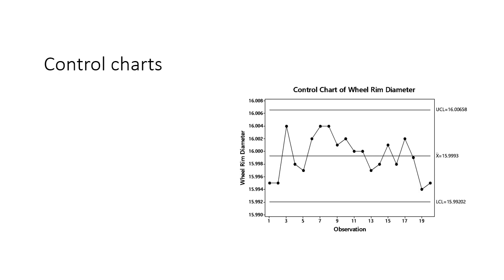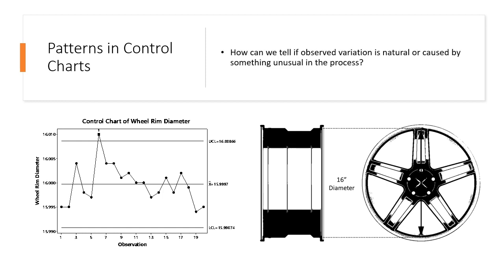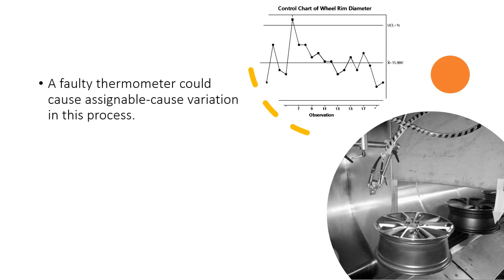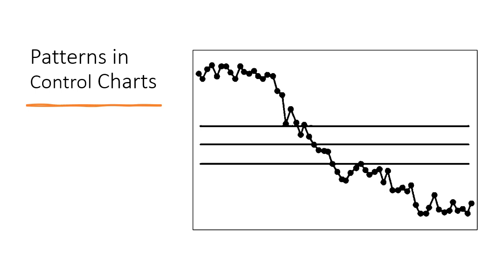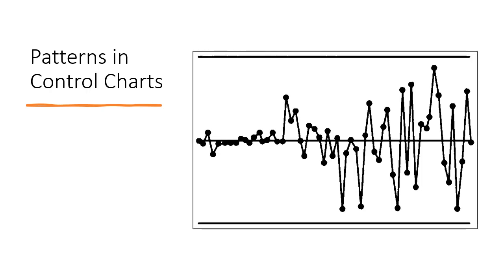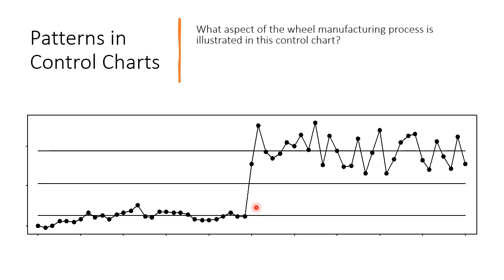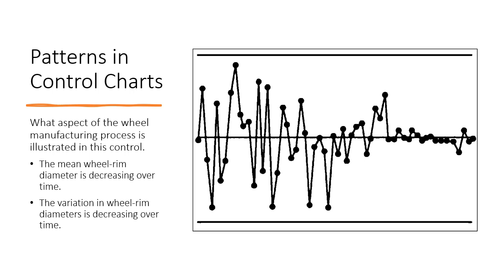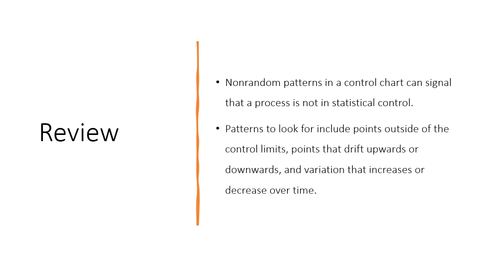019 Pattens in Control charts - SPC Lean Six Sigma Training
009 Statistical Inference - Population vs Sample